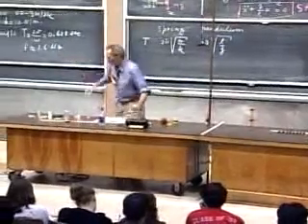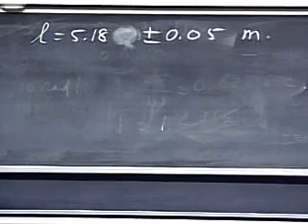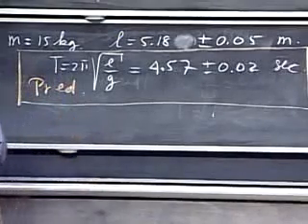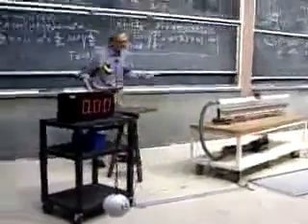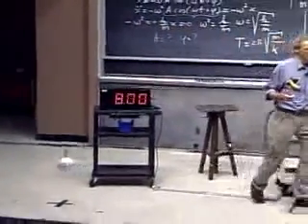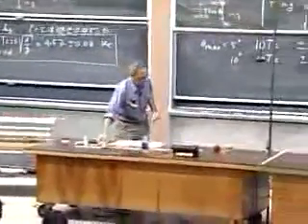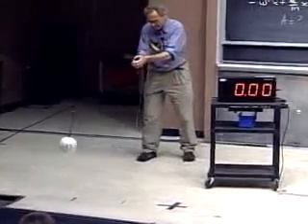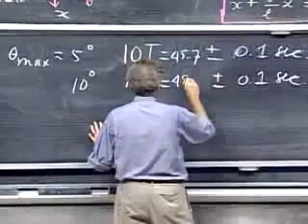PendulumAngle.avi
In his lecture on oscillations and Hooke's law Walter Lewin demonstrates that physics predicts that for small oscillations the period does NOT depend on the maximum angle for a pendulum.